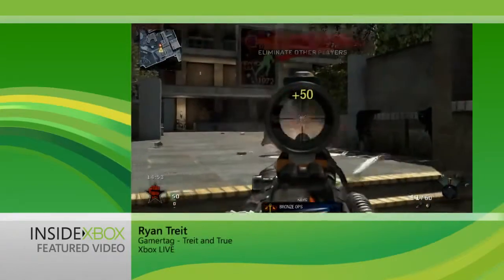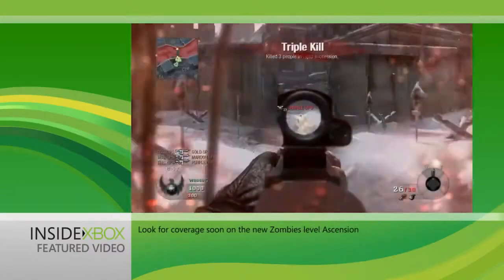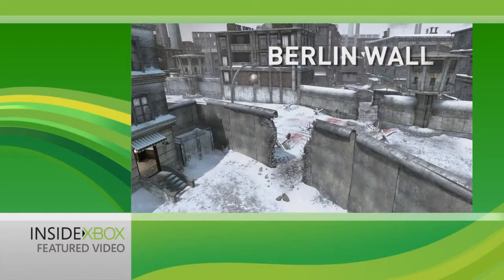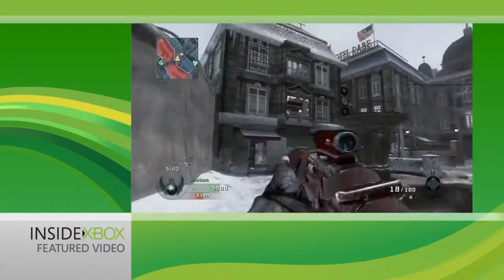Call of Duty: Black Ops: Inside Xbox "First Strike" Preview [HD]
Vgames.co.il